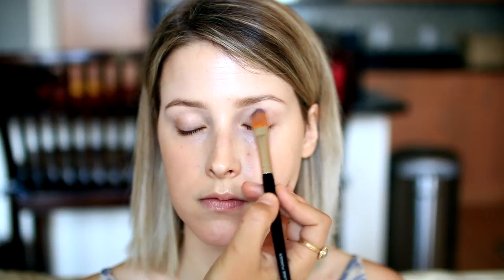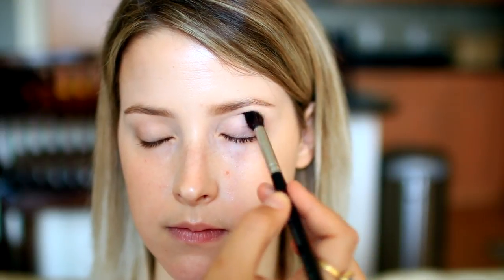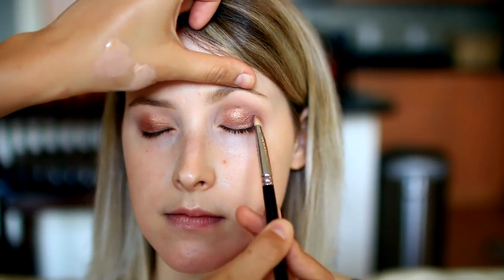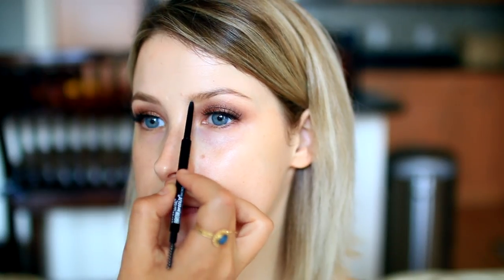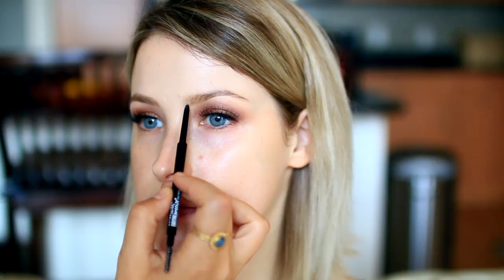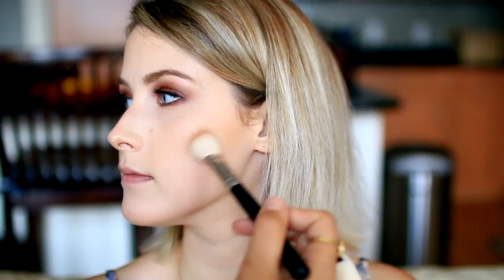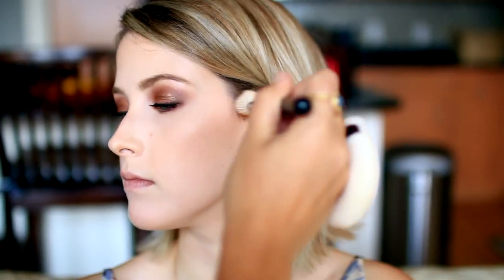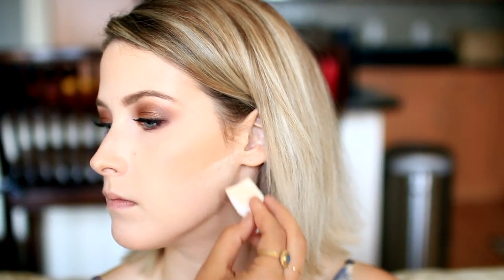Drugstore Glam Client Makeup Tutorial ♡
Let me know if you guys want to see more client makeup tutorials!

PR at Partners on K Street in Washington DC!

♡FOLLOW ME♡

♡ EQUIPMENT ♡

Thank you all so much for joining me here for this drugstore glam client makeup tutorial! :)